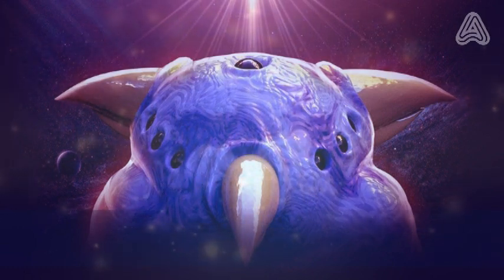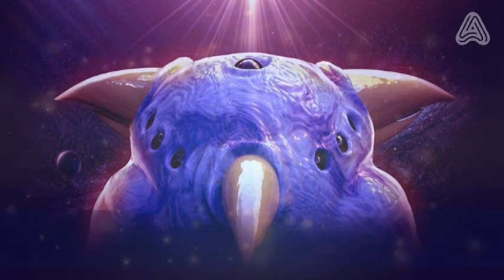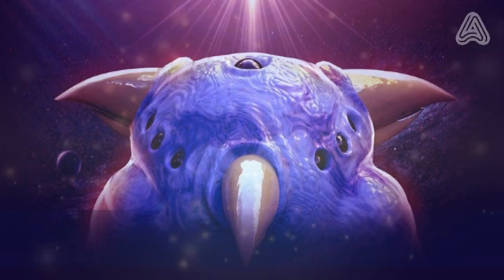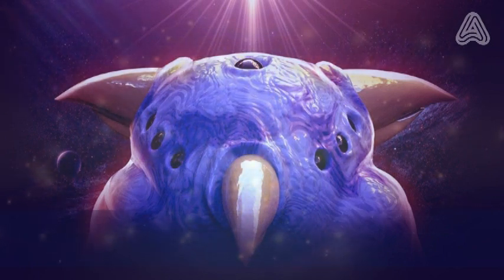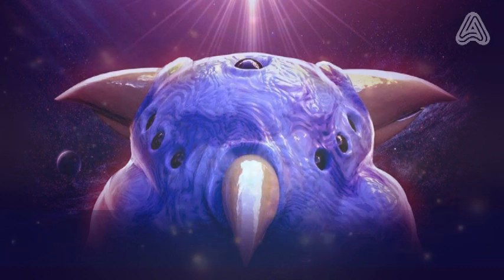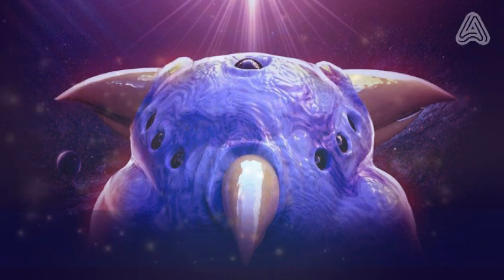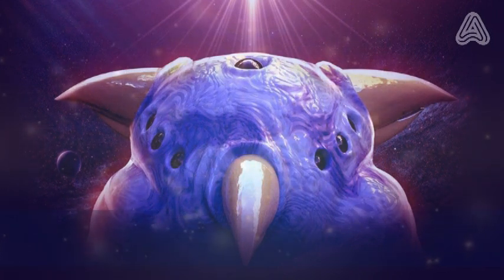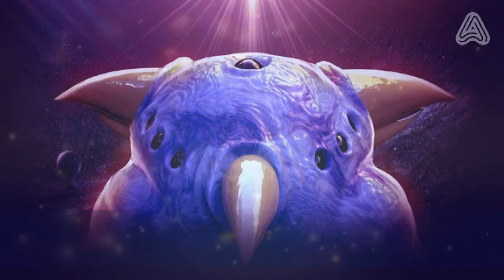SCP 1342 To the Makers of Music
Hi!
everyone my name is Al Tajmor, and ،the
SCP were going to be،
looking at today is SCP 1342 object،
class Euclid special containment،
procedures SCP 1342 is to be stored at،
site 15 SCP 1342 1 is to be kept within،
a Faraday cage measuring 15 by 15 by 20،
meters to prevent transmission of،
telemetry and other data regarding SCP،
1342 SCP 1342 2 is to be stored in a،
standard electronic components Locker 1،
decoded copy of SCP 1342 2 is to be
contained in a separate Locker
in addition monitoring of Gliese 445 by
radio telescope is to be conducted as
SCP 1342 3 is unlikely to be containable,
in the near future project Heimdall is,
to continue in its contingency planning,
operation description SCP 1342 1 is a,
replica of Voyager 1 exact replication,
of the original probe extends to sensor,
packages and apparent chemical,
composition however, some components,
appear to have been constructed based on,
incomplete plans or parts as a result,
several components were non-functional,
upon recovery SCP 1342 1 was initially,
detected on September 25th 1982,
approximately 35,000 kilometers above
the Earth's surface traveling in a sub,
orbital velocity foundation agents,
recovered as CP 1342 1 on September 27th,
1982 after SCP 1342 1 underwent an,
uncontrolled atmospheric entry and,
splashdown 300 kilometers east of Baker,